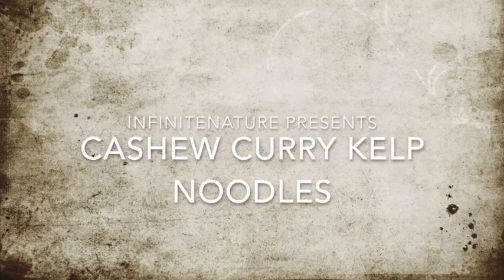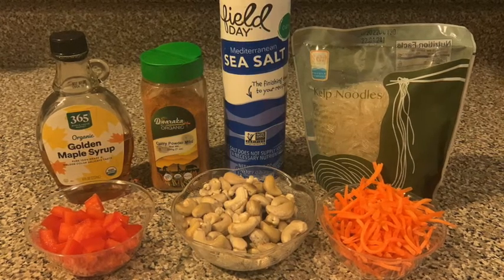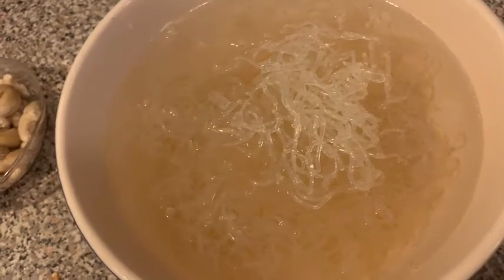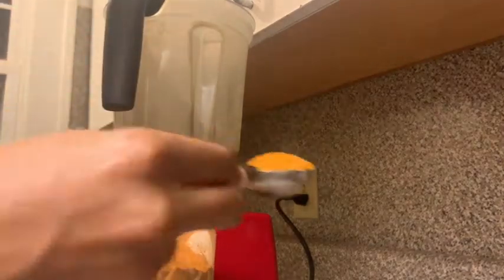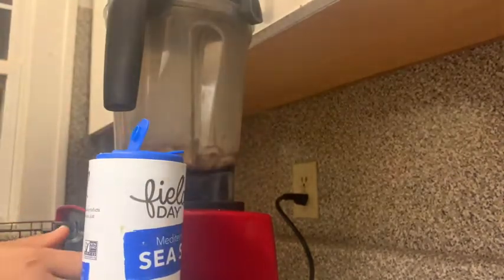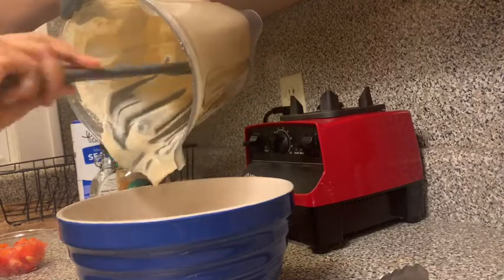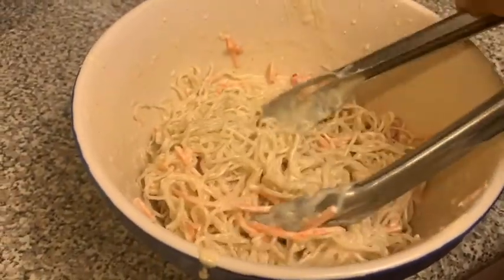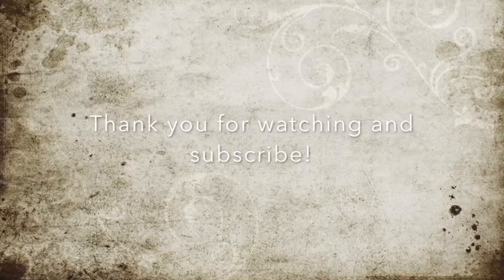Raw Vegan Cashew Curry Kelp Noodles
Choose vegetables of your choice and chop them up.
Soak kelp noodles in hot water.

Mix everything together and let it sit until it softens to your liking.

Facebook: Infinitenature-Raw Vegan and Holistic Lifestye Coach